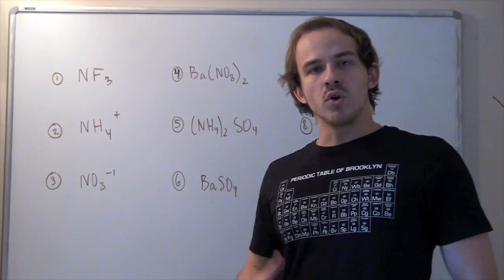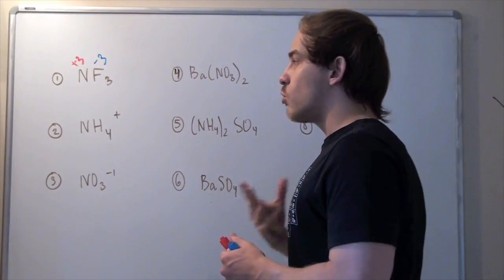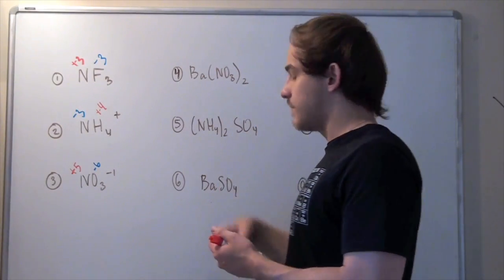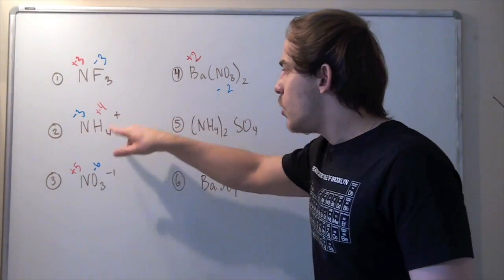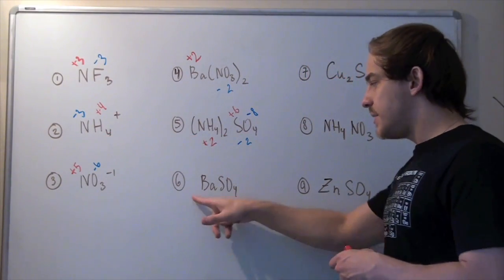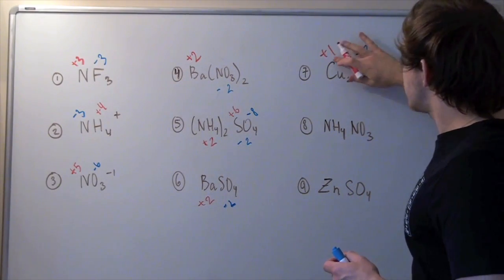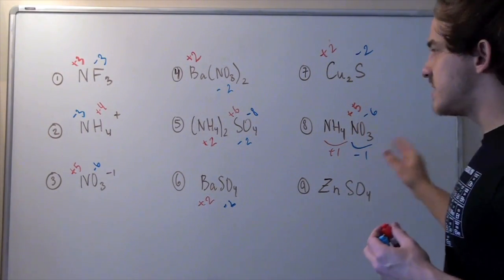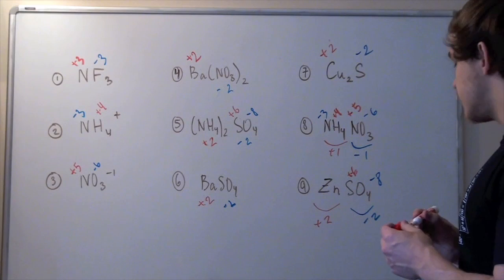Oxidation Number Examples